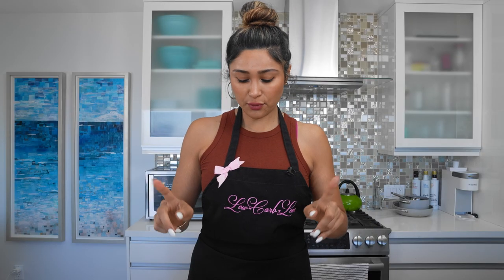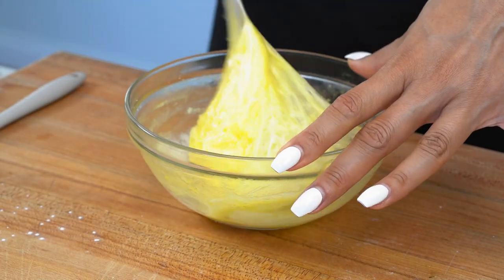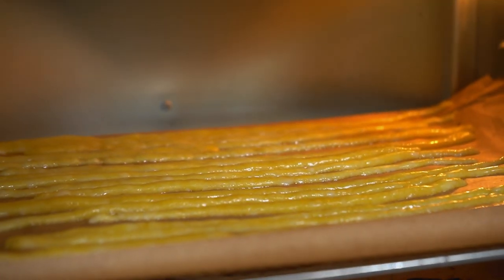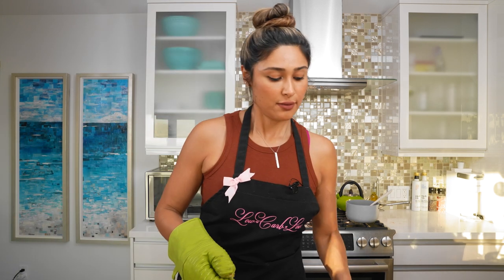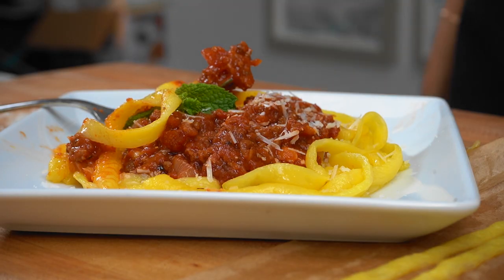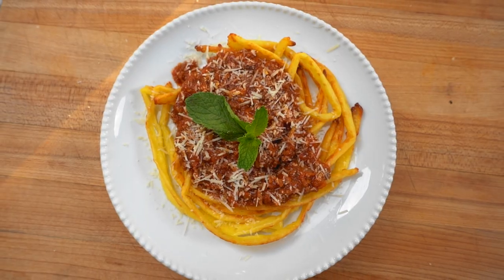Easiest 3 Ingredient Low Carb Pasta Recipe with a Meaty and Rich Meat Sauce!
This easy 3 Ingredient Low Carb Pasta Recipe with a Meaty and Rich Meat Sauce is the perfect meal for busy weeknights! Made with ground beef, eggs and pasta, this dish is perfect for any low carb diet!

In this recipe, you'll get a delicious and hearty meat sauce that will fill you up and make you feel satisfied. Not to mention, the low carb pasta is perfect for those on a keto or low carb diet. This recipe is a great way to get your protein and carbs in without all the fuss!

🛍 Products I Used During This Video:
Xanthan Gum

🍳 My Favorite Air Fryer